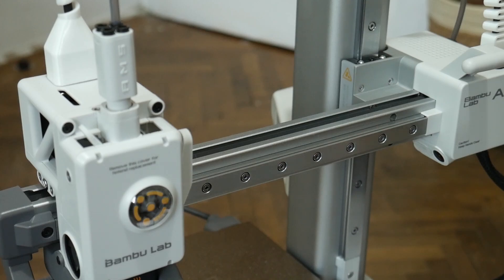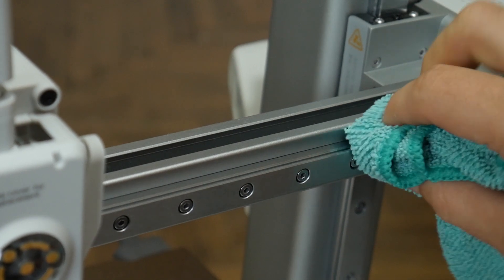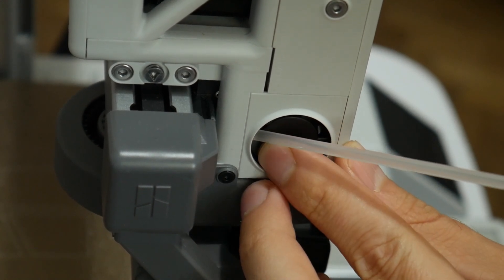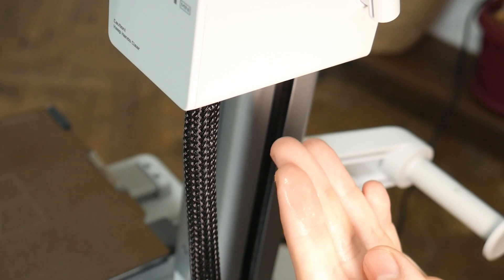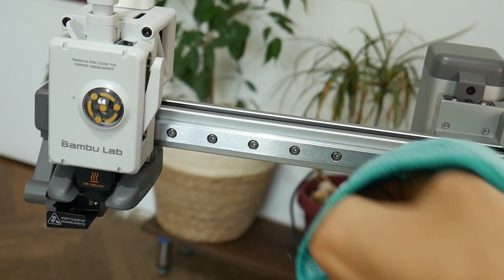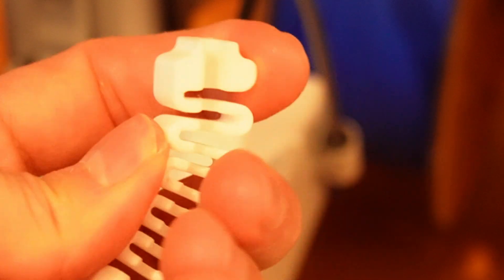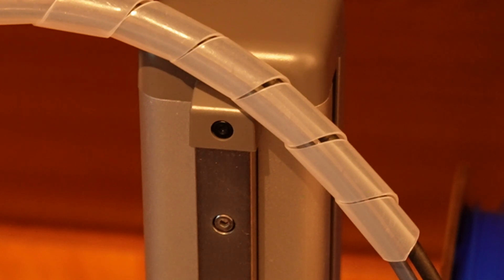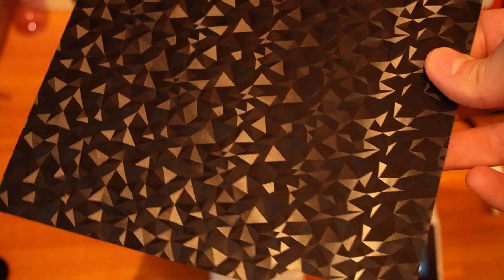Bambu Lab A1 Mini: 3D Printer Maintenance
If you have a 3D printer most likely you've need to do some maintenance on it. Because it has a lot of moving parts that are essential to your printer functionality its crucial that from time to time you lube them and clean them.

In this clip i will show you how you can clean and lube the components of the Bambu Lab A1 Mini but this tips/instructions applies to a wide variety of 3D Printers.